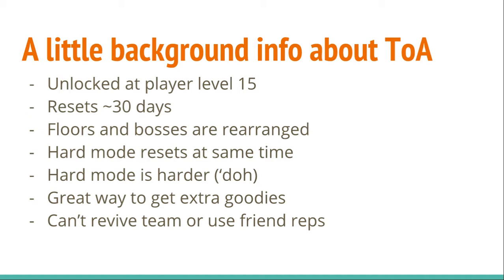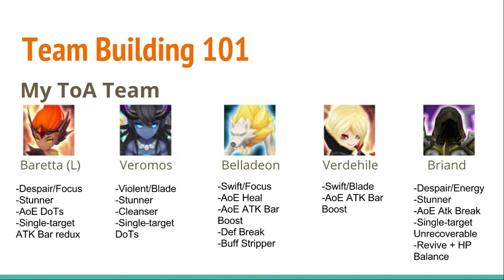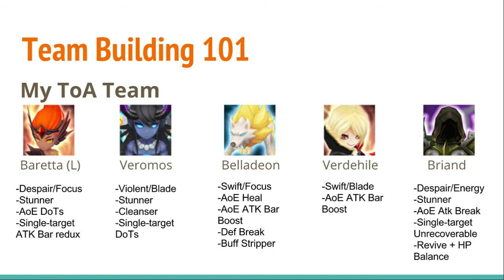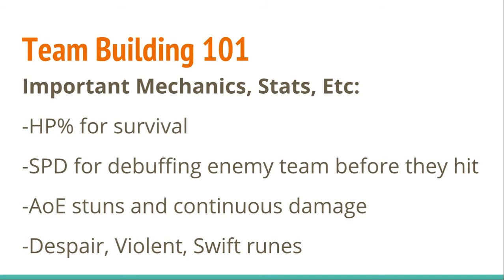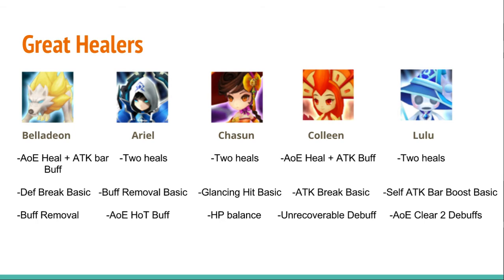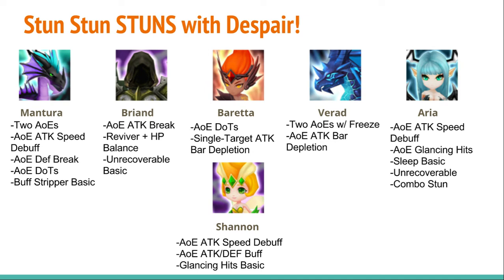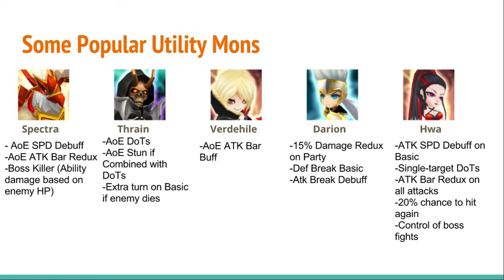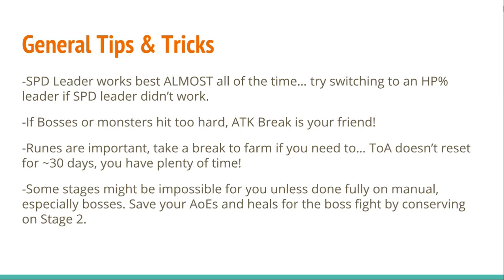Summoner's War: Trial of Ascension (Normal) Tutorial / Walkthrough / Guide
Are you a new player? Are you struggling with Trial of Ascension?
This video hopefully will tell you everything you need to know about beating the Tower!

I discuss (in this order):
- the basics
- the rewards
- my own team build
- my substitutes
- monsters that work great on Despair
- great utility monsters
- other tips and tricks to keep in mind

Hopefully this will provide you with the information you need to build a successful team, and get you through the toughest of boss fights.